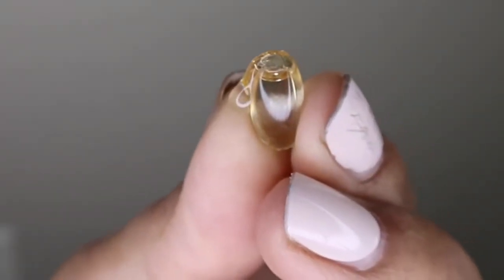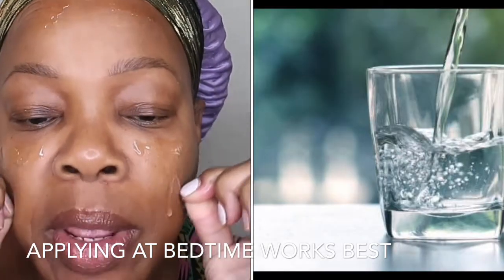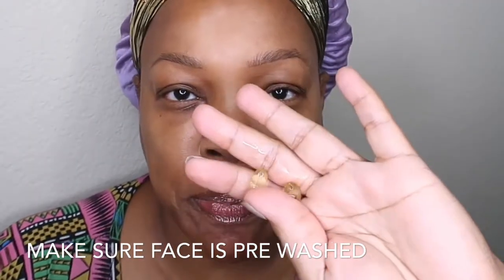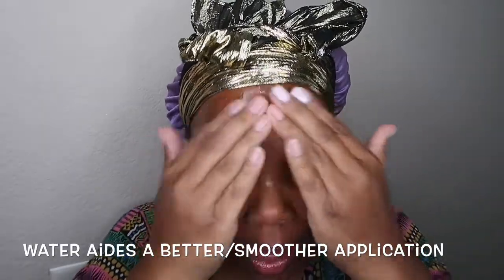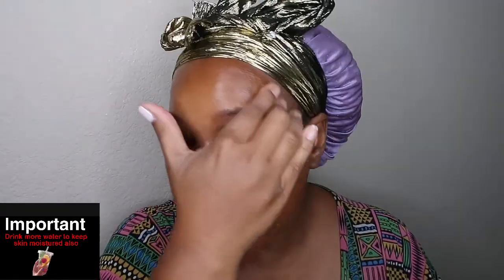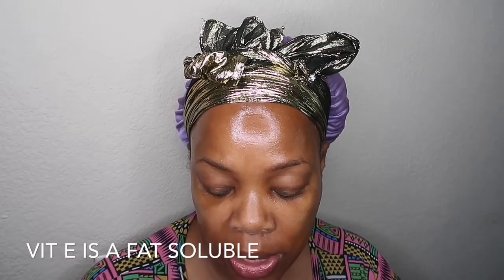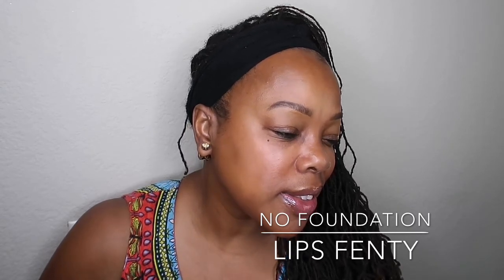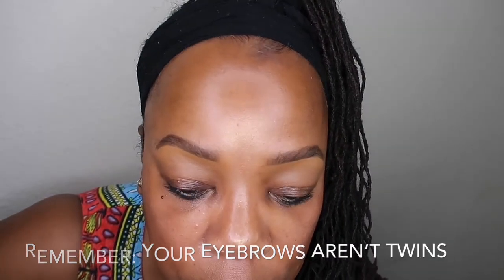Do this 1x a week, you'll notice a difference, I DID +fresh BROWS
@MorpheOfficial  brow pencil: JAVA
Anastasia brow brush, elf concealer, maybelline (black) brow pencil, LA color pencil to highlight under finished brow
@CostcoTV vit e pills